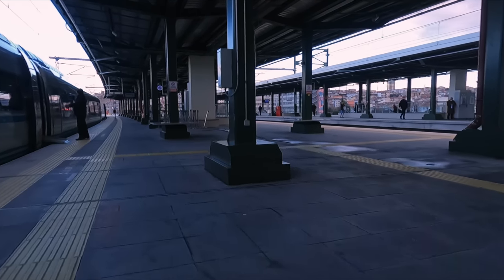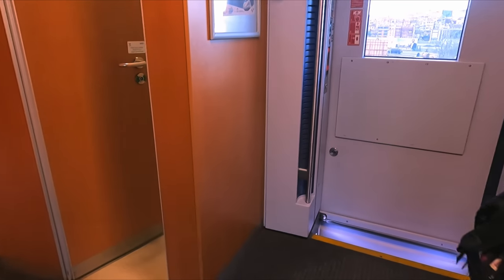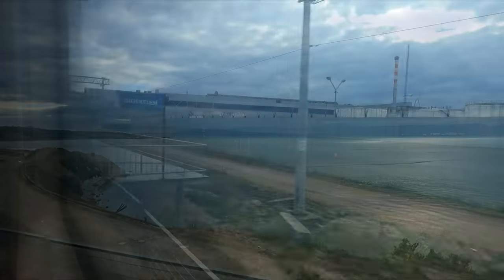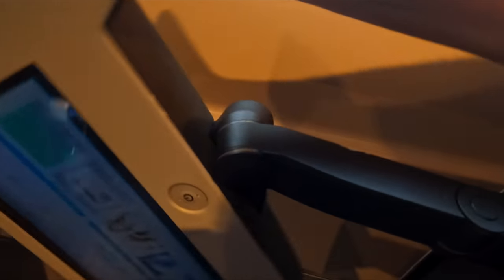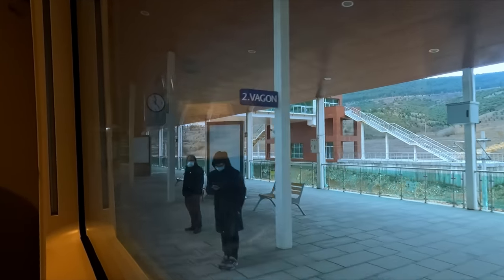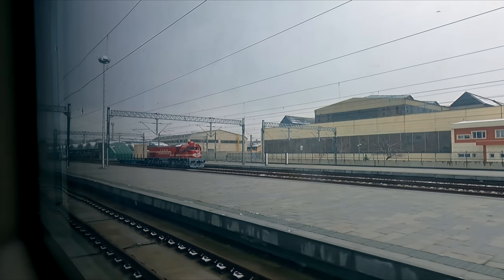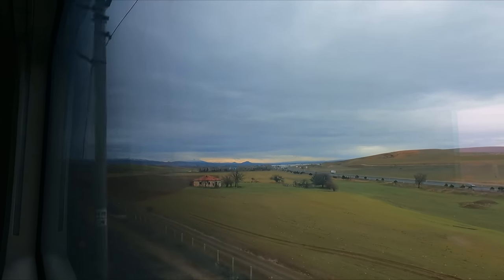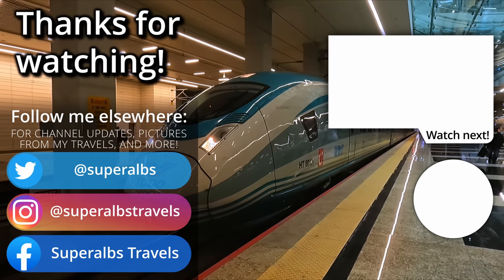Why Turkey's high-speed train surprised me! - TCDD VIP Class Review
Hello, and welcome back to another train trip review!

Today I'm trying out the Turkish high-speed service, the TCDD Yüksek Hızlı Tren (YHT) on a ride between the biggest city (İstanbul) to the capital city (Ankara).

This journey takes place on-board the new TCDD HT80000, part of the fantastic Siemens Velaro family of high-speed trains. These trains are a little different however, featuring an incredible VİP Class, which I think is probably the most luxurious and exclusive experience available on any high-speed train. You won't believe how cheap it was either!

Journey Details:
Origin: İstanbul Söğütlüçeşme
Destination: Ankara YHT
Company: TCDD Taşımacılık (Turkish State Railway Transport)
Train: TCDD HT80000 'Siemens Velaro'
Accommodation: VİP Salonu Private Suite (1st+)
Distance: 332 miles / 534 kilometres
Price: ₺580 / £31.30 / €37.70 / $42.90
Time: 4h54m + 13L